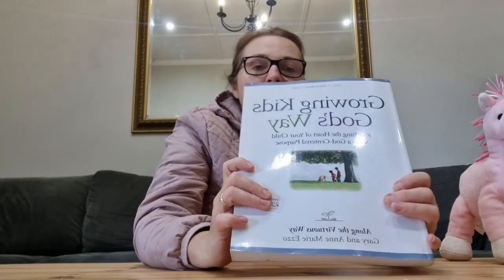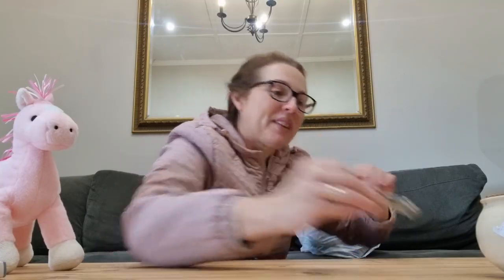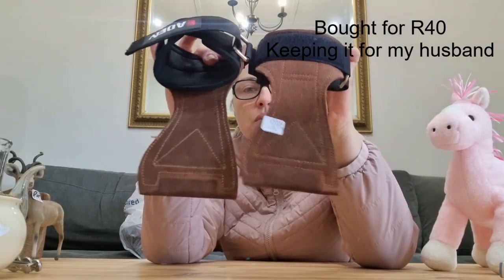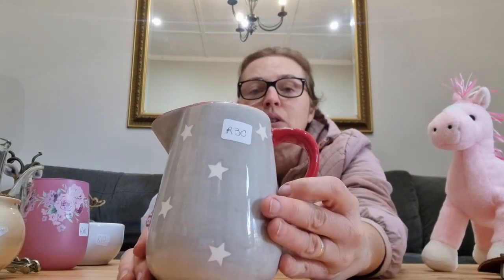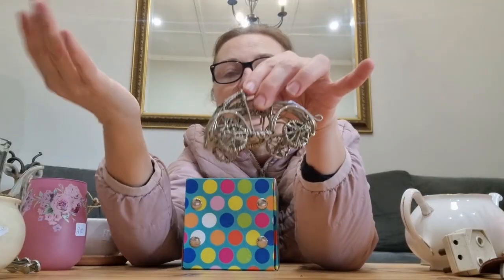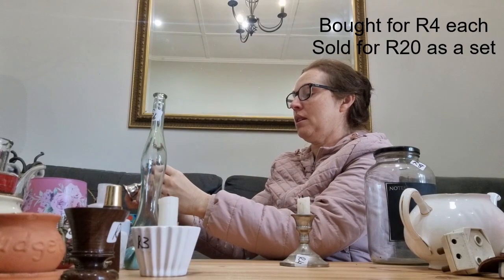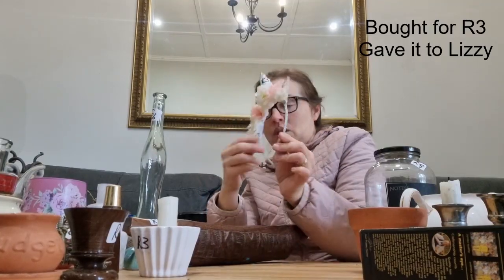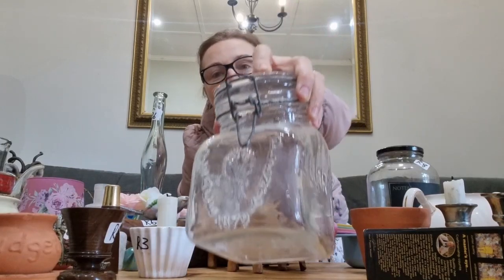Buying & Selling 2nd hand goodies (No.259)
I still enjoy buying and selling 2nd hand goods for myself and others